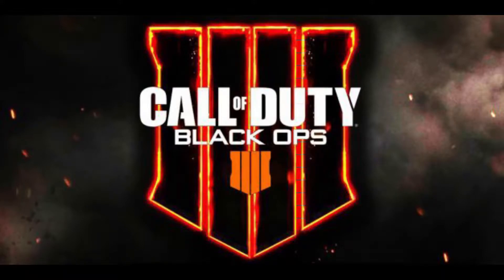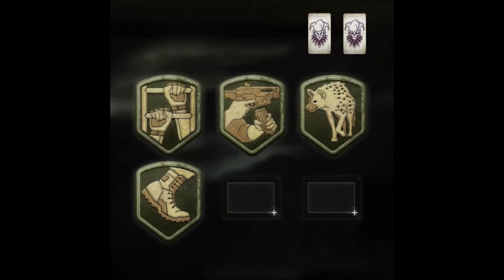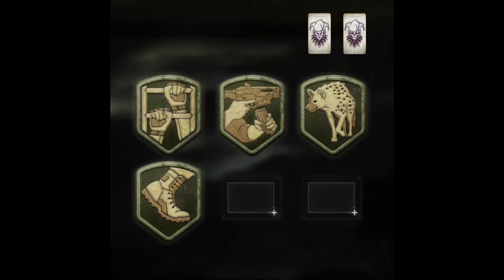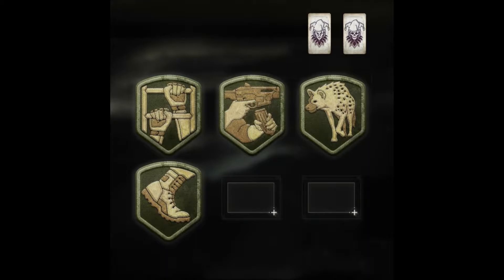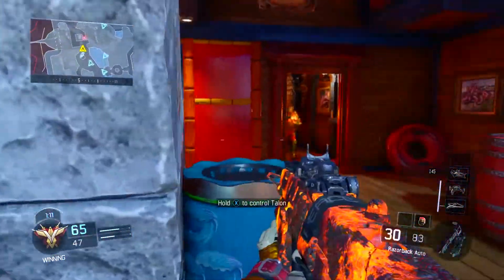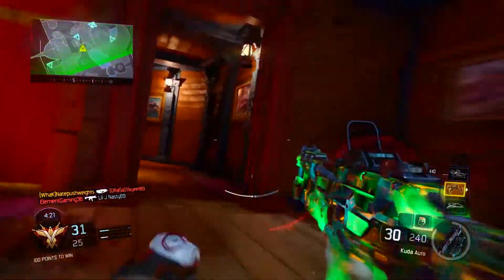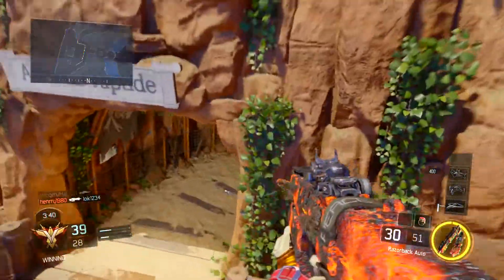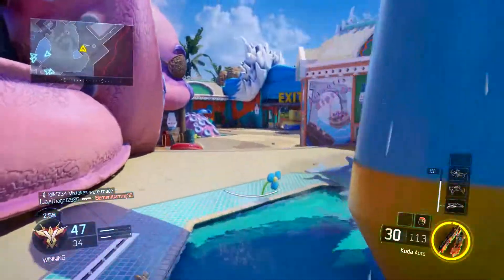Black Ops 4 NEWS, Multiplayer Perks, Trailer Release Date?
Video uploaded by Natepushweights

NEW BLACK OPS 4 MULTIPLAYER INFO.. TREYARCH JUST TEASED US AGAIN!